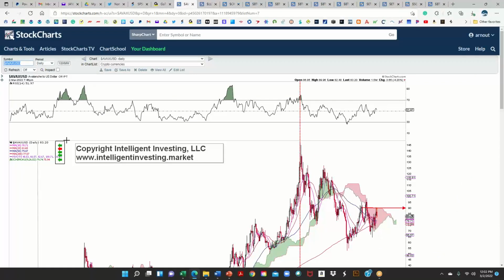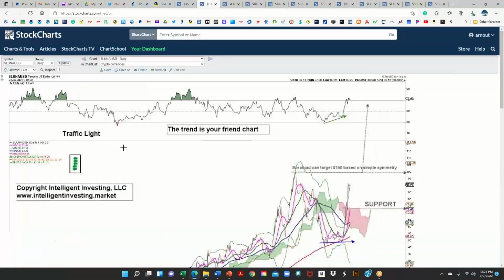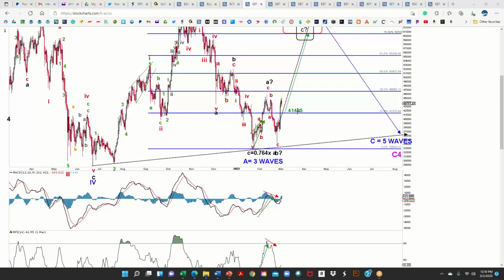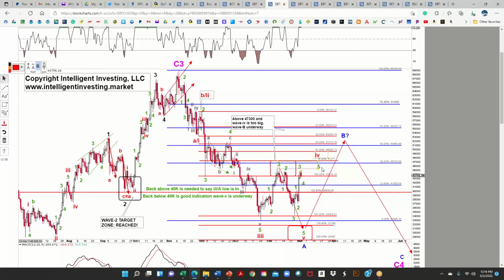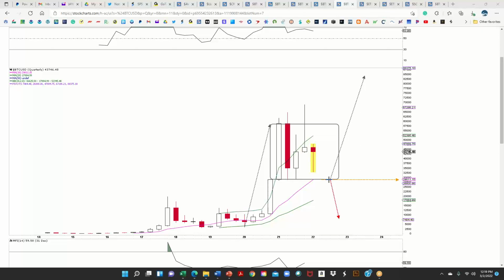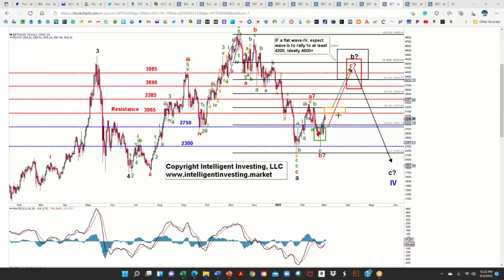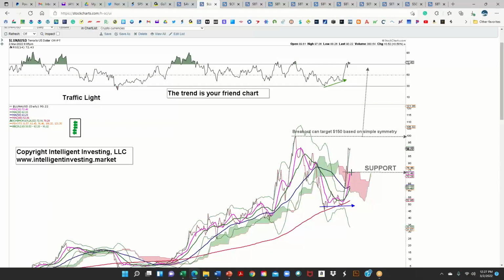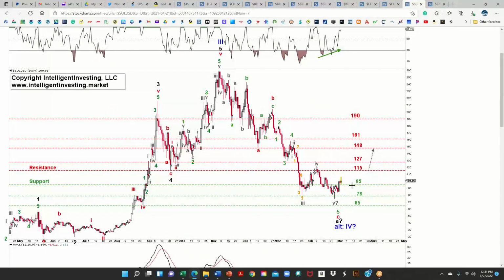Bitcoin, Ethereum, LUNA, Avalanche, Binance Elliott Wave & Technical Analyses for March 2, 2022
Summary
In this video, I review the several hurdles crypto currencies need to take before giving the all-clear sign for a rally.

Biography:
I have a Ph.D. in Environmental Sciences from Lund University, Sweden. An analytical, objective, scientific mindset is key to being successful in analyzing and trading the markets. I have been a student of the markets since 2009. During my scientific career within the field of environmental sciences, I published over twenty peer-reviewed papers, showing my drive and professionalism. After having worked for over ten years within the field of energy and the environment I found my true passion was with the financial markets. I pursued my dream and started my own stock- and market forecasting company and was later approached to co-found a hedge fund: North Post Partners, LP. During my financial career, I developed, among others, my own proprietary buy/sell indicator for the major indices, and mechanical trading systems. my scientific background applied to market analysis allows for one of the most reliable and accurate financial market forecasting services in the business: bringing science to the markets.